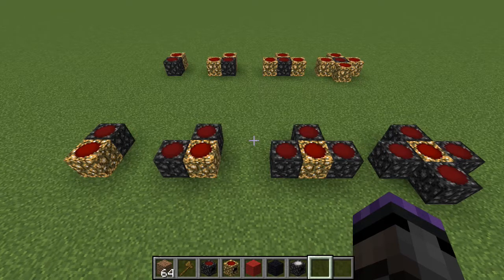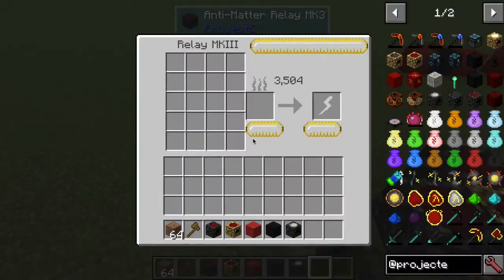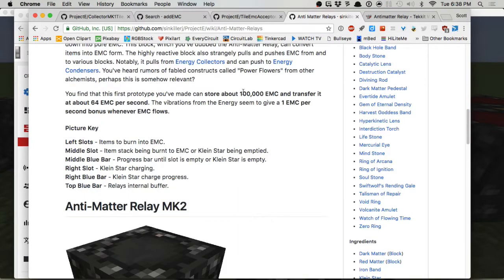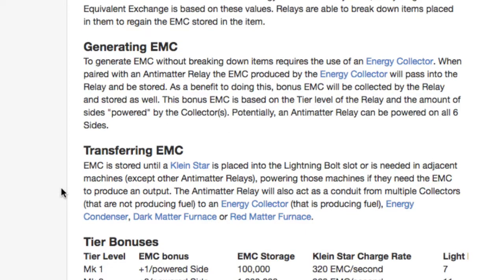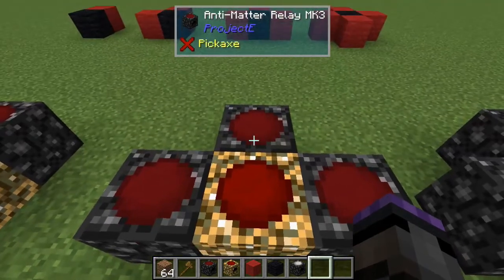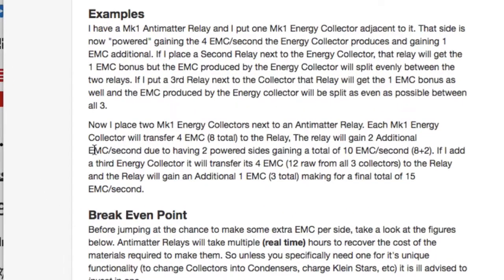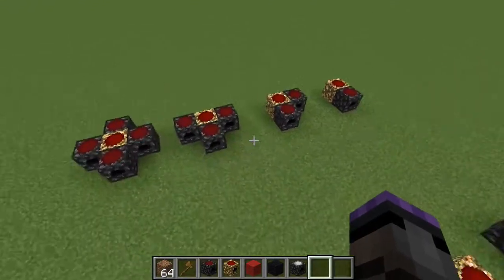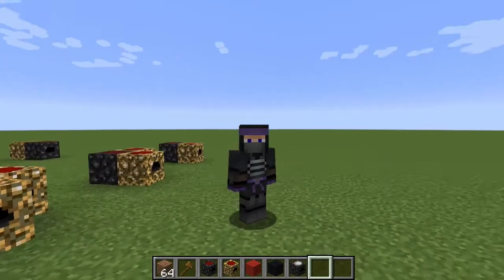ProjectE EMC Science - Bonus EMC for Energy Relays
ProjectE gives bonus EMC when it flows between Energy Collectors and Relays. The amount depends on the tier. This video covers the math.